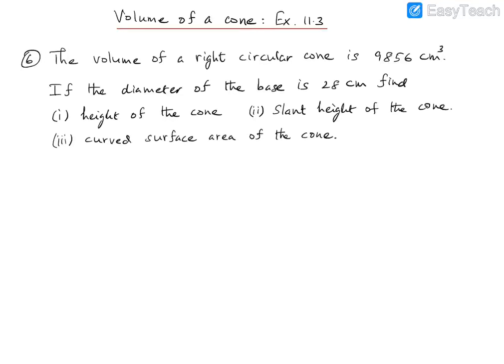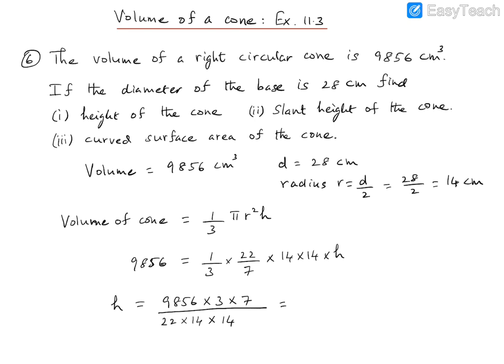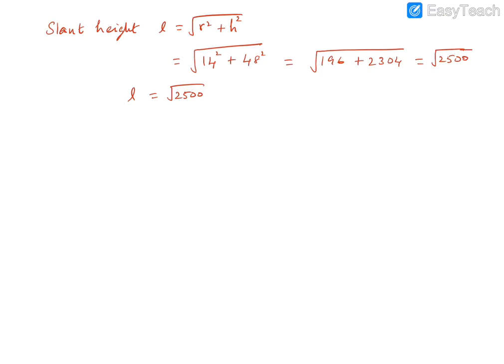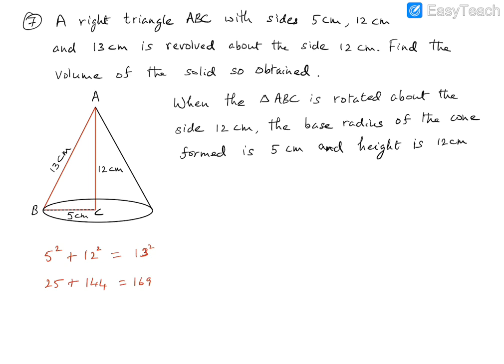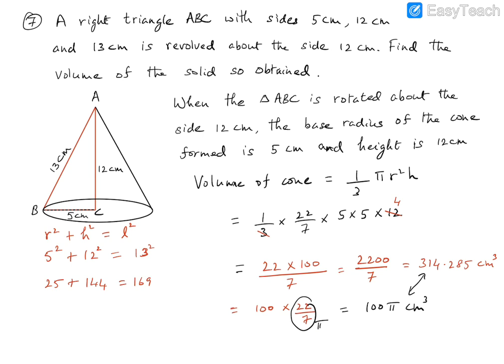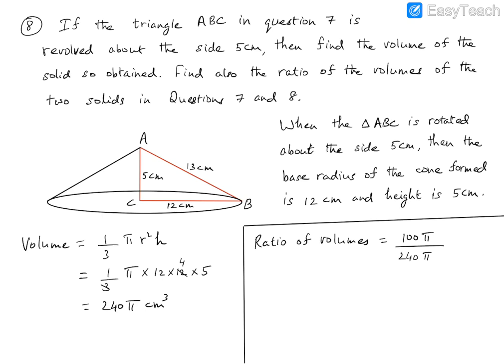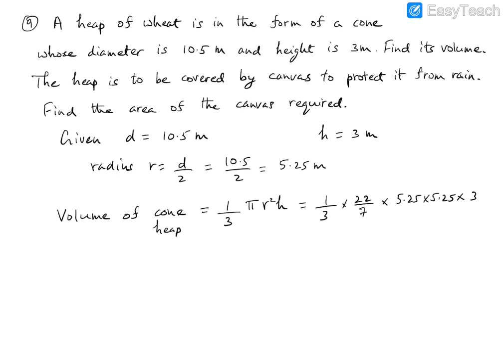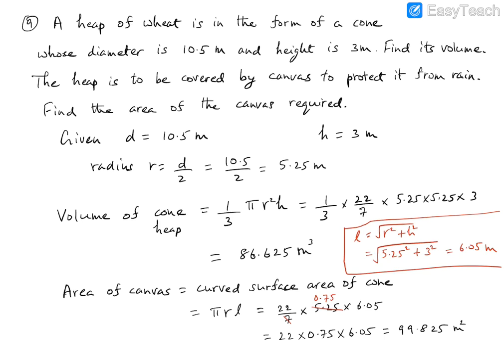Volume of cone Ex 11.3 Q6-9 solutions